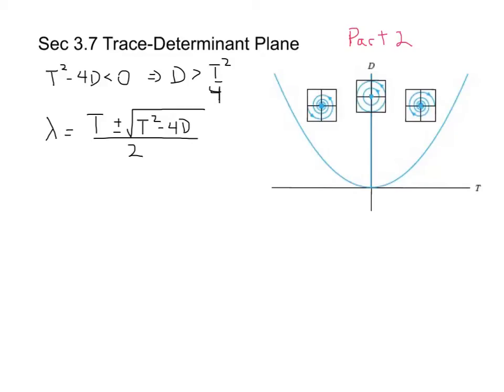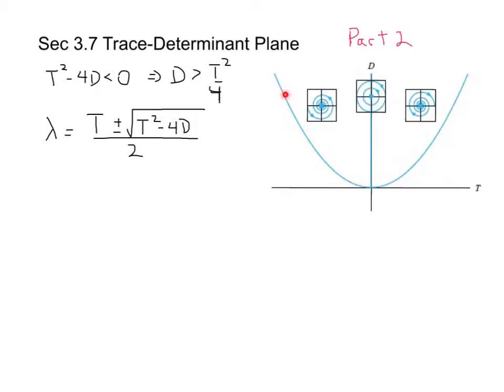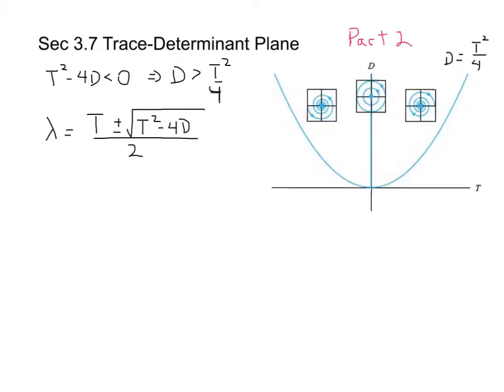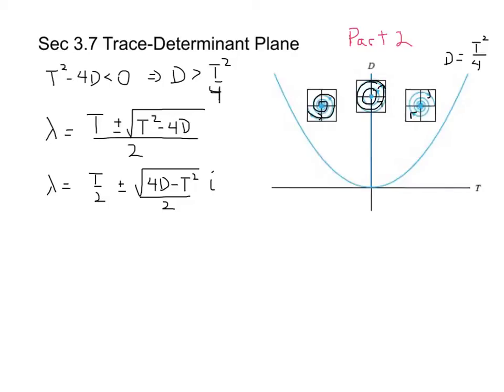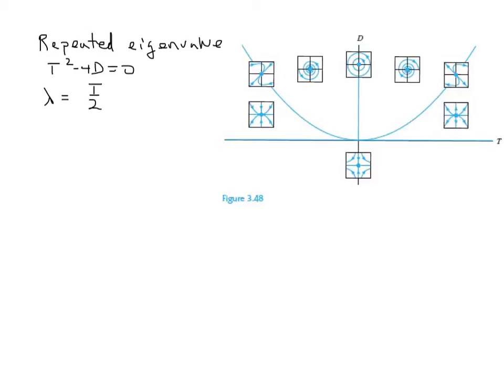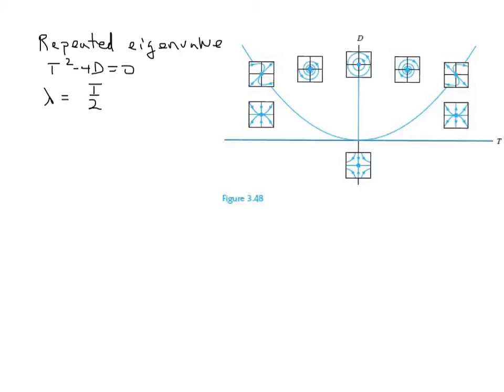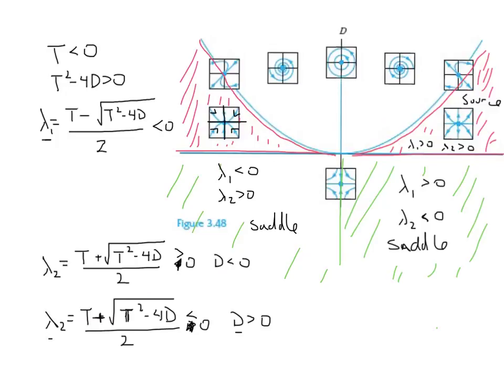Trace-Determinant Plane Part 2